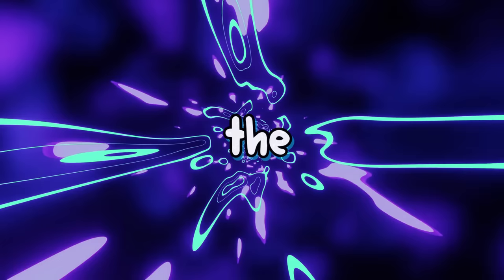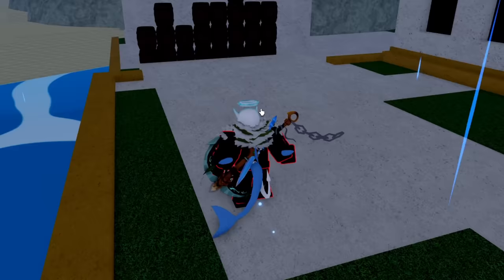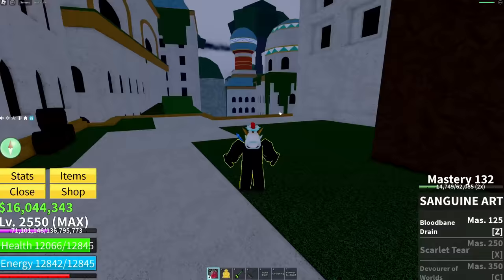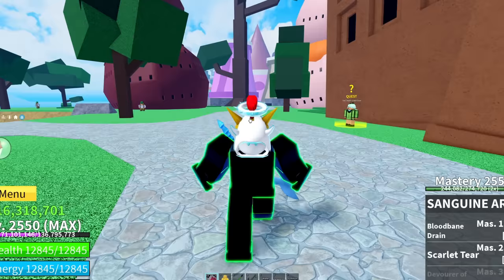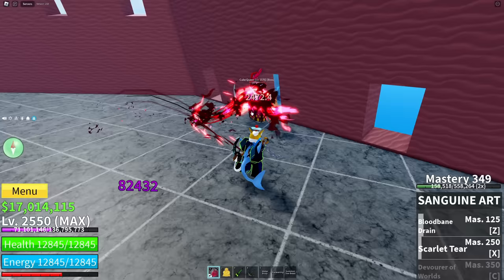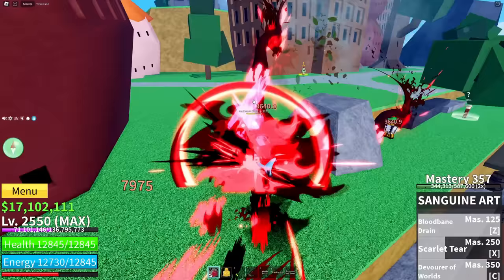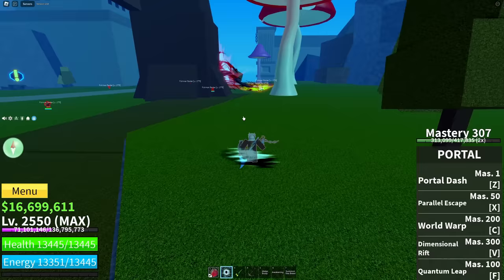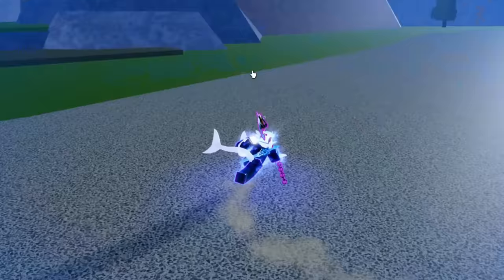Mastering The OVERPOWERED Sanguine Art Fighting Style... (Roblox Bloxfruit)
🔥 Prepare for an EPIC journey through the world of Roblox Bloxfruit as we delve into the intense realm of the Sanguine Art Fighting Style! 🗡️
In this action-packed video, we'll be your guide on the path to mastery as we unlock the secrets and techniques behind this OVERPOWERED fighting style. 🌟 Whether you're a seasoned Bloxfruit player or just starting out, you're in for a treat!